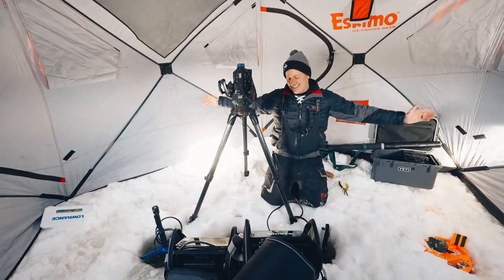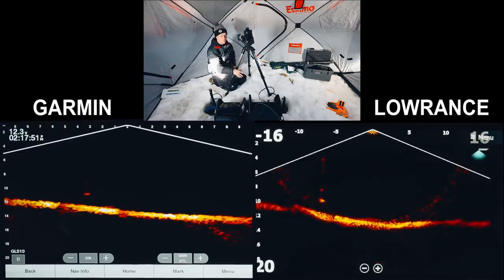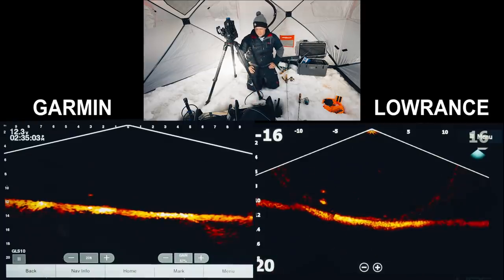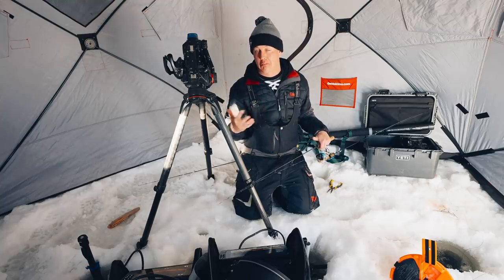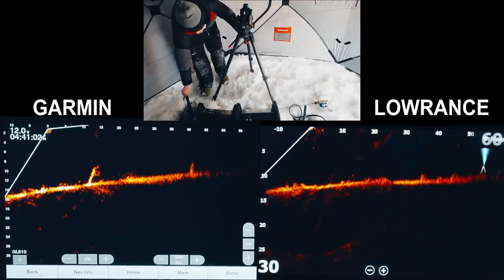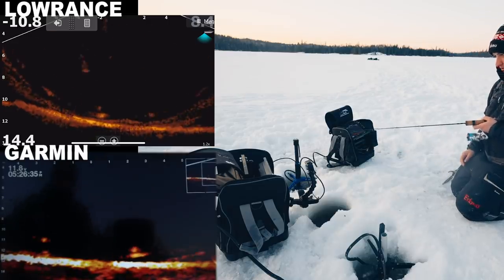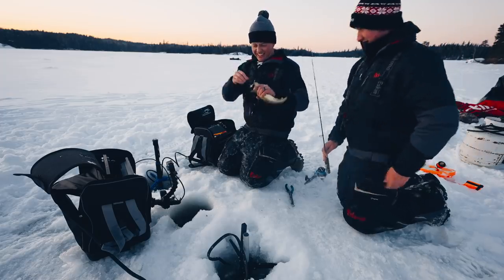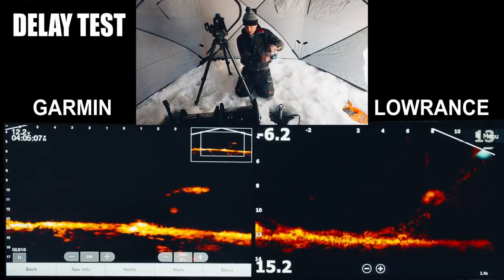Livescope VS Active Target / IN-DEPTH On Ice Comparison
Garmin Livescope VS  Lowrance Active Target. Who will come out on top? In this video we do an in-depth side by side comparison while ice fishing to see which comes out ahead.

Cheapest Options For Live Imaging:

Garmin 73CV
Garmin Livescope Module/Transducer

Have Livescope Questions?